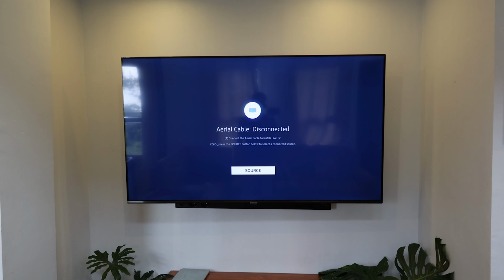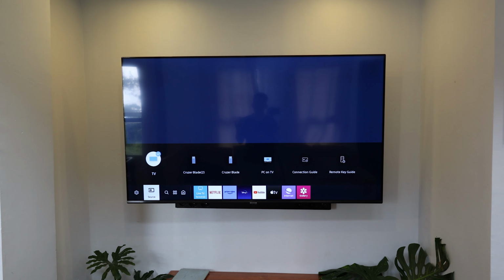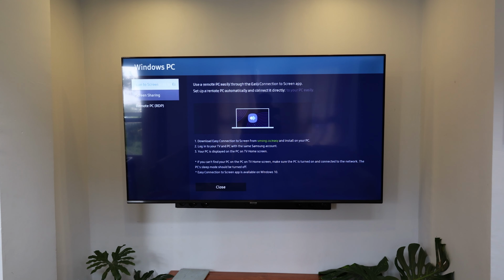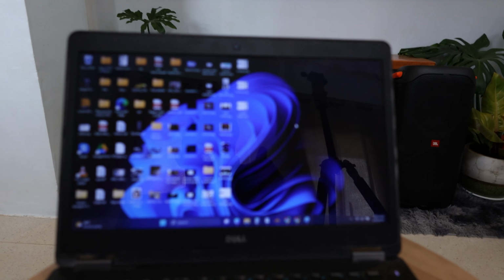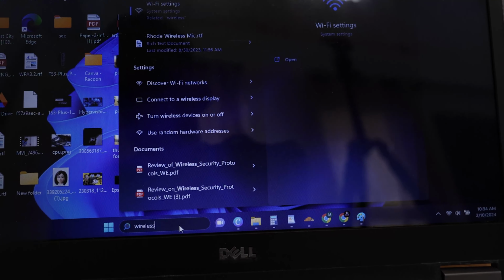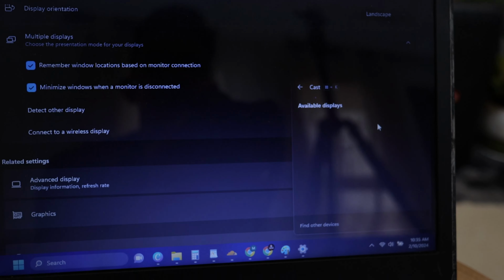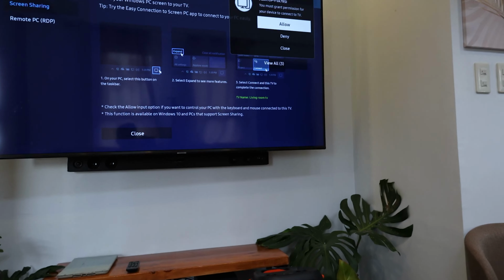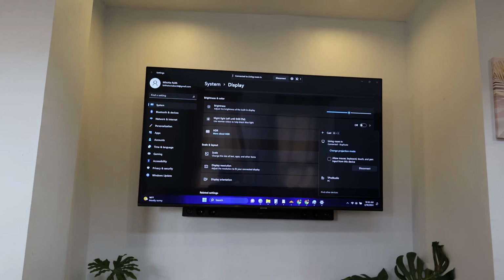How to setup Wireless Display from your Laptop to your TV Screen!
Unlock the ultimate viewing experience with our step-by-step guide to effortlessly connecting your laptop to your TV using wireless display technology! Whether you're looking to elevate your movie nights, expand your gaming arena, or simply enjoy your favorite content on a bigger screen, this video has you covered.